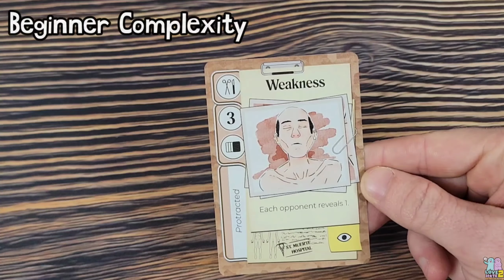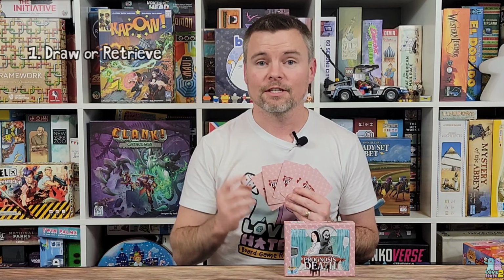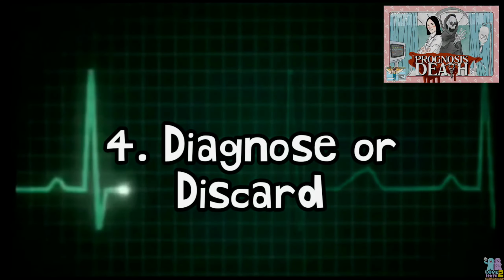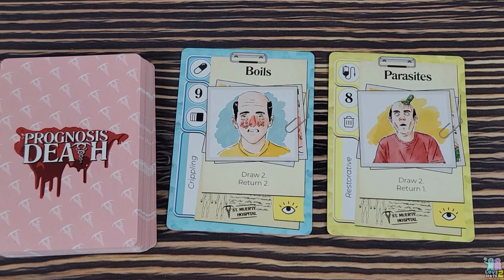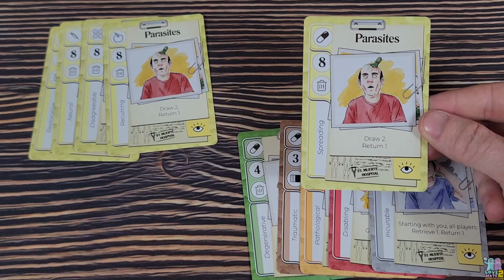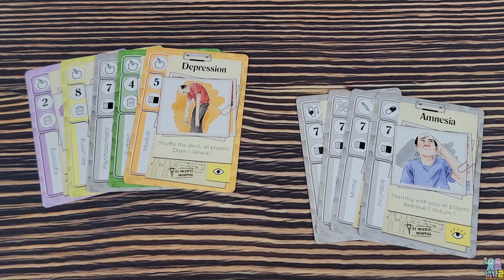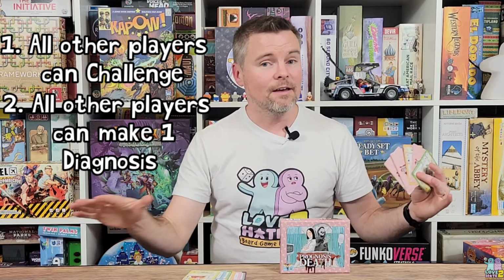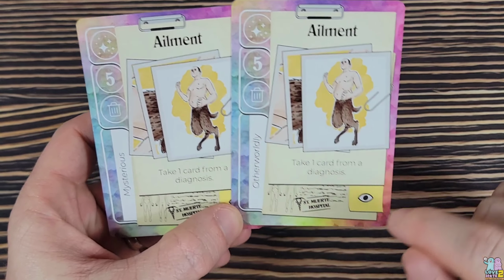How To Play Prognosis Death From Flying Man Games | Love 2 Hate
Lance shows you how to play the 2-4 player card game Prognosis Death From Flying Man Games.

Start 0:00
Intro 0:10
Theme 0:28
Goal 0:45
Complexity Levels 1:03
Setup 2:07
Turn Structure 2:49
Draw or Retrieve 3:21
Challenge/Discharge 4:25
Diagnose or Discard 4:47
Challenge 7:05
Discharge 8:15
Endgame 9:36
Patient Discharged 9:53
Patient Died 11:05
Ailment Cards 11:27
Outro 11:47

The copy of Prognosis Death seen in this video is Love 2 Hate’s own copy.